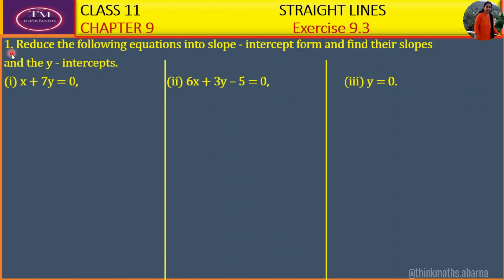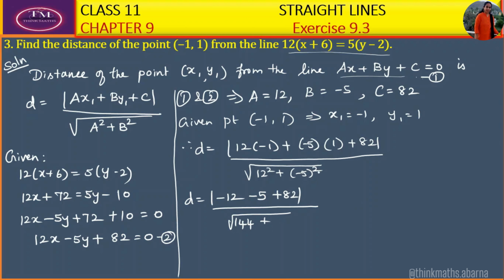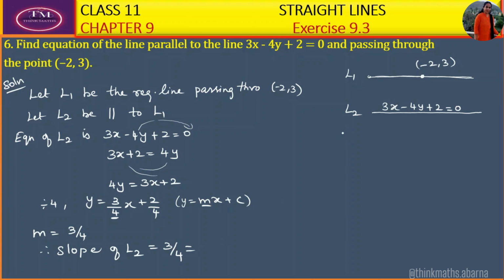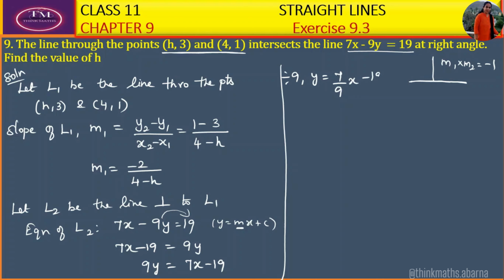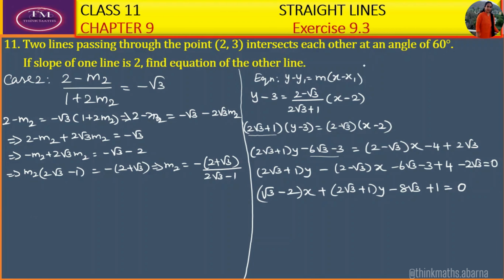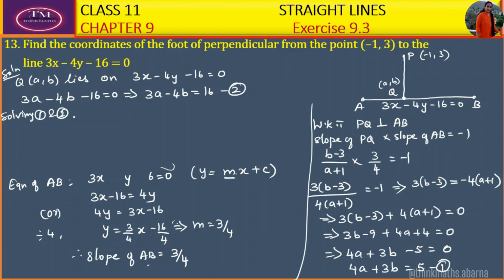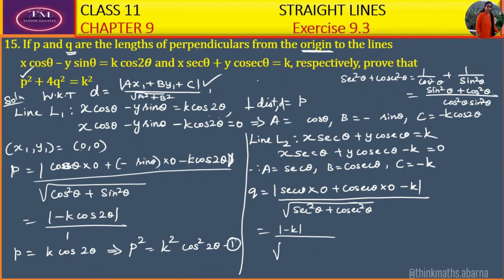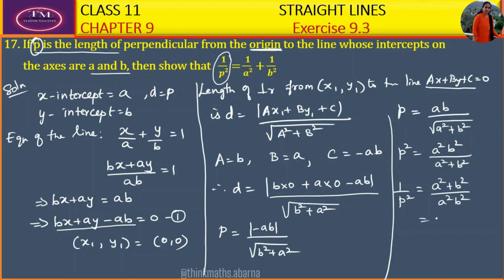Class 11|Chapter 9|Straight Lines |Exercise 9.3 Q1 to Q17|CBSE|NCERT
This Video deals with Class 11|Chapter 9|Straight Lines |Exercise 9.3 Q1 to Q17|CBSE|NCERT     - Solved